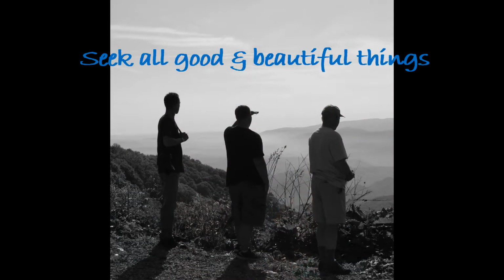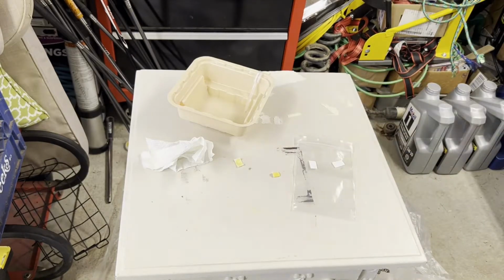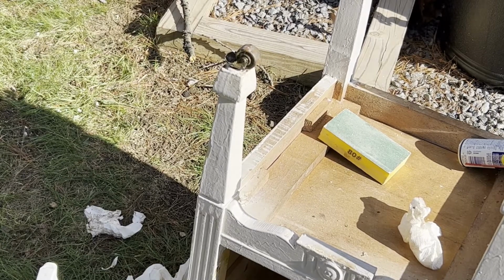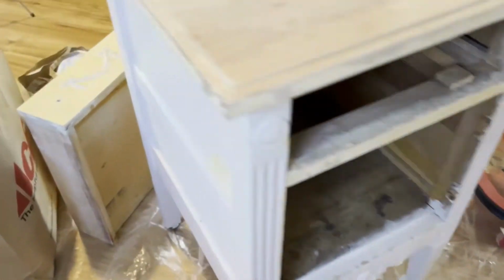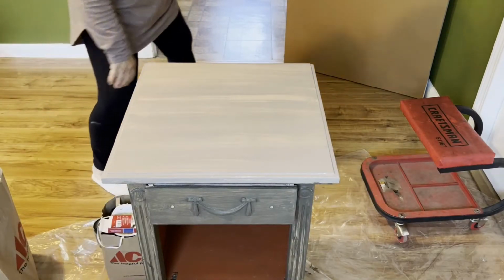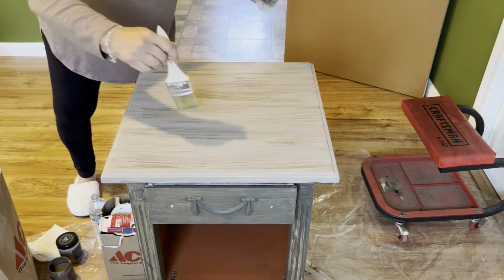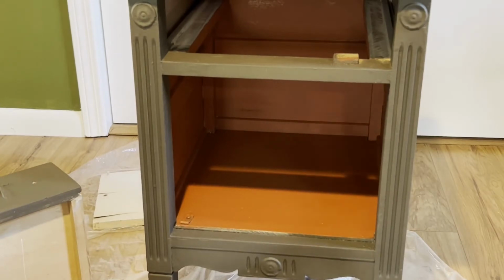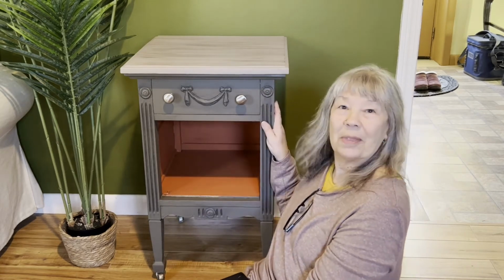Eke Out a Makeover With What You Have at Hand!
Here is a bedside table makeover that I did while visiting family. I had a miniscraper and some sandpaper, a few paints and voila! A list of products follow:

Kleen Strip Stripper
Chip Brushes
2" Scraper
Melange One Paints in Restoration Bronze, Mink Brown, Copperhead Orange
Rustoleum Latex Paint in Black
Wooster Shortcut (Cut-in brush)
Sanding Sponge 80 grit
Sandpaper 150 grit

Find us on all social medias @owlingdog. There are more photos and process on Instagram/owlingdog. We have another channel on Rumble.com and our website presents all pieces available for sale and information about Owling Dog Design.

Because you asked, we humbly provide an Amazon Wish List for those who are inclined. Every bit of support allows me to continue refinishing furniture and a truly 'green' activity. God bless you.

We wish you all good & beautiful things~

Phillipians 4:8
Finally, brothers and sisters, whatever is true, whatever is noble, whatever is right, whatever is pure, whatever is lovely, whatever is admirable—if anything is excellent or praiseworthy—think about such things.